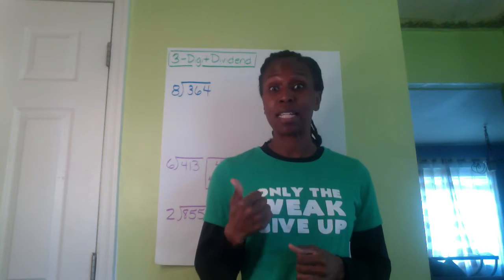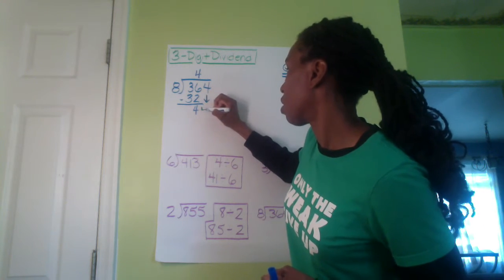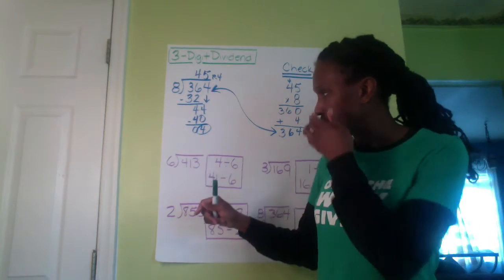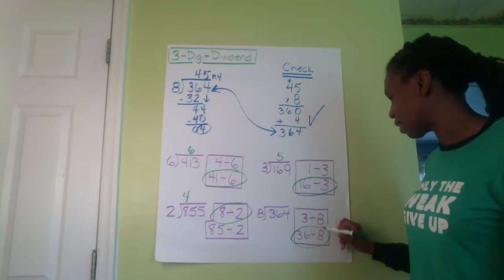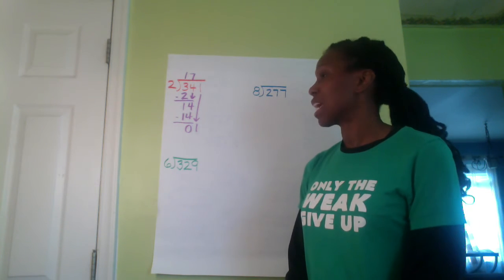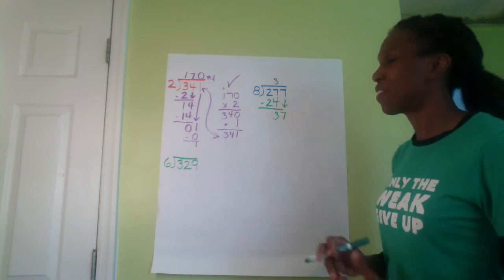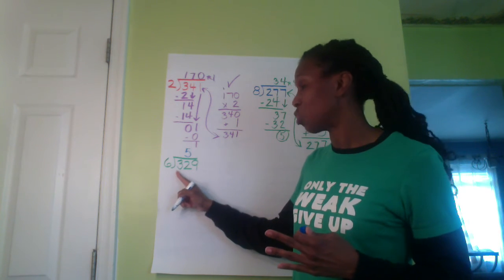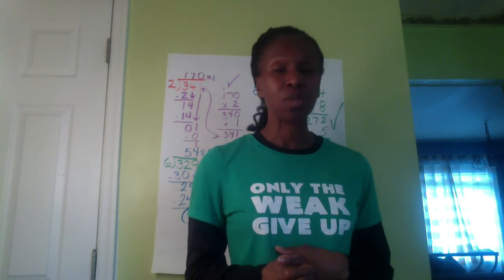Math Less 7 6